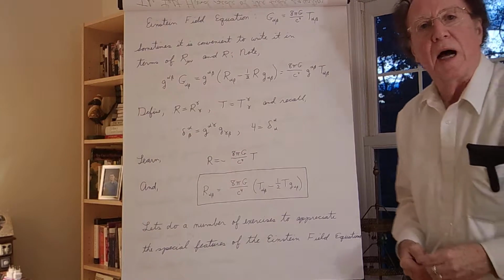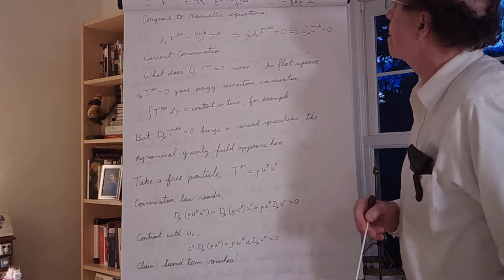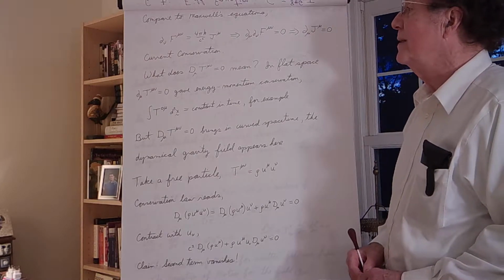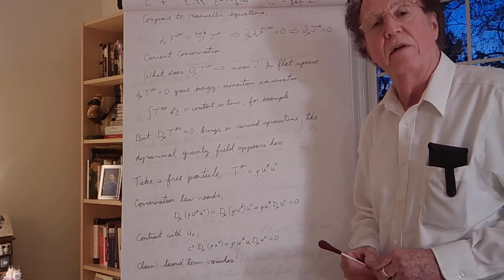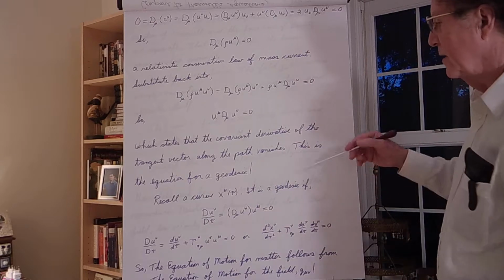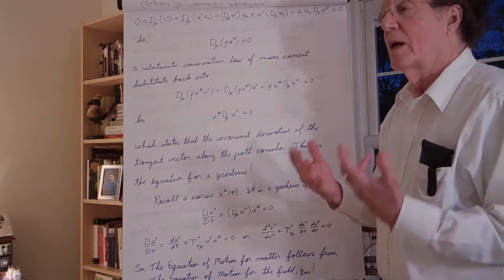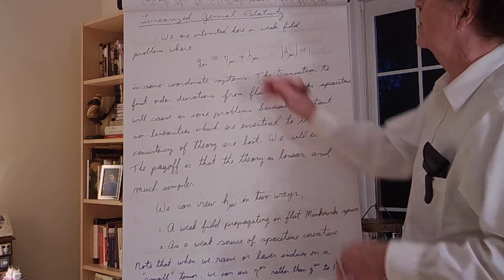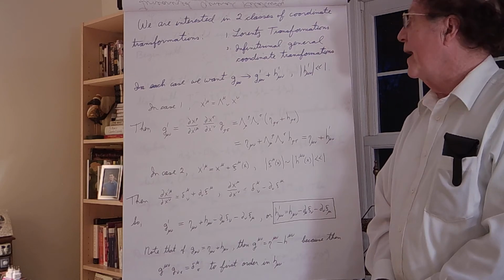9 General Relativity Geodesic Equation as a Consequence of the Field Equation